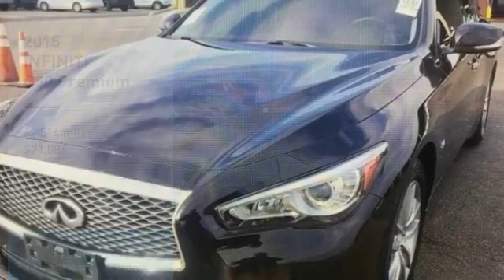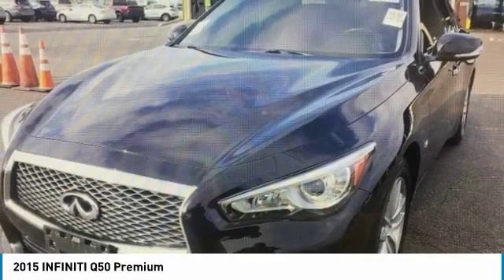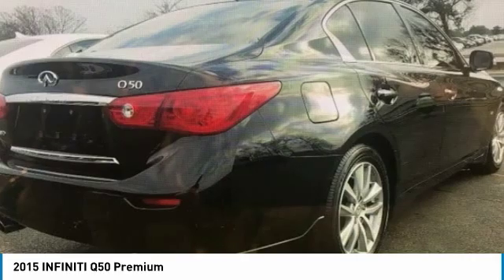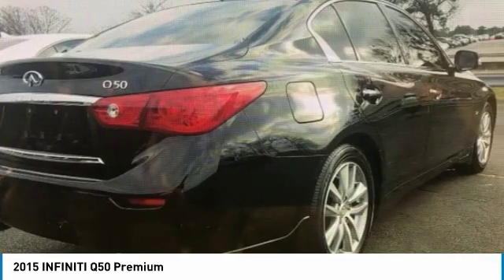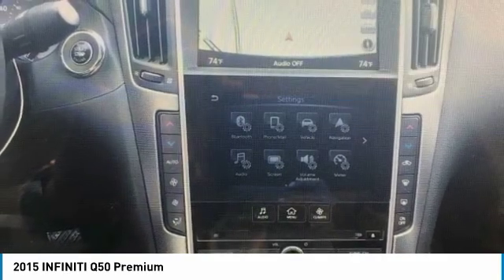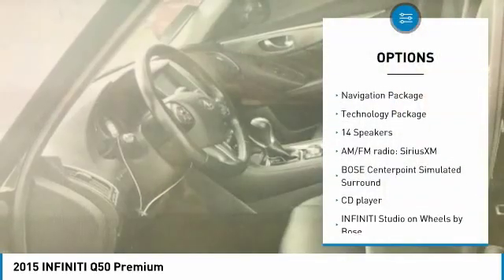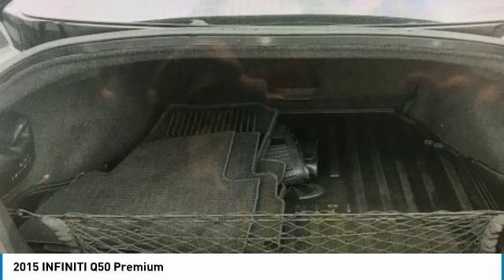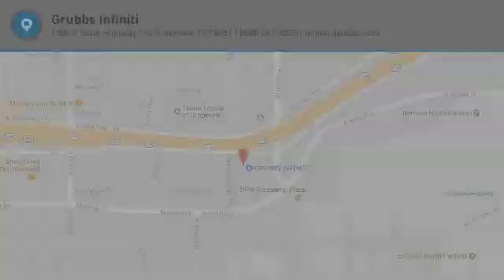2015 INFINITI Q50 Dallas TX, Ft. Worth TX, Grapevine TX FM417445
Grubbs INFINITI
1500 E State Highway 114

Recent Arrival! CARFAX One-Owner. Clean CARFAX. Clean Carfax, One Owner, HID Headlights, Bose upgraded audio, Power seats, Memory Seats, Heated Seats, AWD/4WD, Back-up Camera, Sunroof, Leather, Navigation, Allow Wheels, Bluetooth handsfree, Adaptive Front Lighting System, Advanced Climate Control System, Back-Up Collision Intervention, Blind Spot Warning & Intervention Systems, Eco Pedal, Forward Emergency Braking, Front Seat Pre-Crash Seat Belts, High Beam Lighting On/Off Assistance, INFINITI InTouch Navigation System, Intelligent Cruise Control w/Full Speed Range, Lane Departure Prevention & Warning System, Navigation Package, Navigation System, Predictive Forward Collision Warning (PFCW), Technology Package. This vehicle is equipped with: Navigation Package (INFINITI InTouch Navigation System), Technology Package (Adaptive Front Lighting System, Advanced Climate Control System, Back-Up Collision Intervention, Blind Spot Warning & Intervention Systems, Eco Pedal, Forward Emergency Braking, Front Seat Pre-Crash Seat Belts, High Beam Lighting On/Off Assistance, Intelligent Cruise Control w/Full Speed Range, Lane Departure Prevention & Warning System, and Predictive Forward Collision Warning (PFCW)), Navigation System, 14 Speakers, 17 Aluminum Alloy Wheels, 4-Wheel Disc Brakes, ABS brakes, Air Conditioning, AM/FM radio: SiriusXM, Anti-whiplash front head restraints, Auto-dimming Rear-View mirror, Automatic temperature control, BOSE Centerpoint Simulated Surround, Brake assist, Bumpers: body-color, CD player, Compass, Delay-off headlights, Driver door bin, Driver vanity mirror, Dual front impact airbags, Dual front side impact airbags, Electronic Stability Control, Fog lights, Four wheel independent suspension, Front anti-roll bar, Front Bucket Seats, Front Center Armrest, Front dual zone A/C, Front reading lights, Fully automatic headlights, Garage door transmitter: HomeLink, Heated door mirrors, Heated Front Seats, Heated front seats, Heated steering wheel, Illuminated entry, INFINITI Studio on Wheels by Bose, Leather Shift Knob, Leather steering wheel, Low tire pressure warning, MP3 decoder, Occupant sensing airbag, Outside temperature display, Overhead airbag, Overhead console, Panic alarm, Passenger door bin, Passenger vanity mirror, Power door mirrors, Power driver seat, Power moonroof, Power passenger seat, Power steering, Power windows, Premium Leatherette Seating Surfaces, Radio data system, Radio: AM/FM/CD w/MP3 Playback Capability, Rear anti-roll bar, Rear reading lights, Rear seat center armrest, Rear window defroster, Remote keyless entry, Security system, Speed control, Speed-sensing steering, Speed-Sensitive Wipers, Steering wheel mounted audio controls, Tachometer, Telescoping steering wheel, Tilt steering wheel, Traction control, Trip computer, Turn signal indicator mirrors, and Variably intermittent wipers.brbrbrAwards:br  * 2015 IIHS Top Safety Pick+ Reviews:brbr  * Many standard high-tech electronic and safety features; nicely detailed interior; excellent fuel economy from available hybrid model; muscular V6 engine; roomy trunk. Source: Edmundsbr  * The 2015 INFINITI Q50 strengths are its handling and power, its interior luxury and comfort, and its very reasonable price when compared to other luxury brands. It's a triple threat that's hard to top. Source: KBB.combr  * The INFINITI Q50 has a wide, low stance, with flowing curves that start from the Double-wave hood and glide all the way back. In the front of the car is a bold looking double arch grille, and in the rear you will notice the crescent shaped windows, which create a feeling of more space. The exterior lights are stunningly designed and utilize LEDs as well. The Q50 comes as a 3.7L V6 with 328hp or a Hybrid with a 3.5L V6 Engine coupled with a 50 kW electric motor pushing out 360hp. Each model lets you pick from a Rear-Wheel Drive or an All-Wheel Drive Version. The Rear-Wheel Drive Q50 Hybrid Premium gets the best gas mileage of the